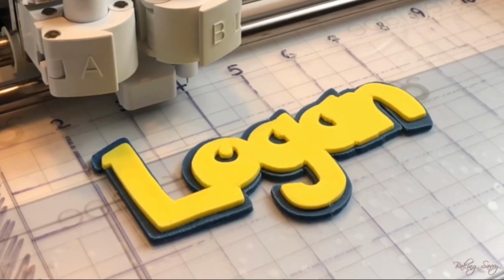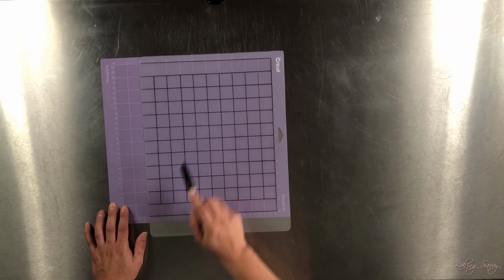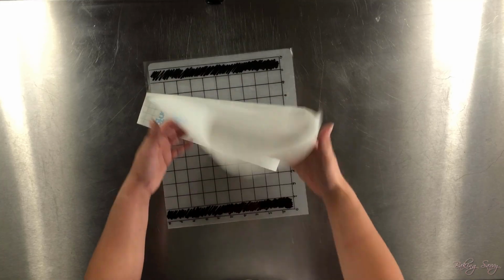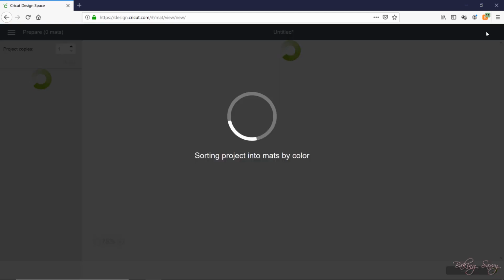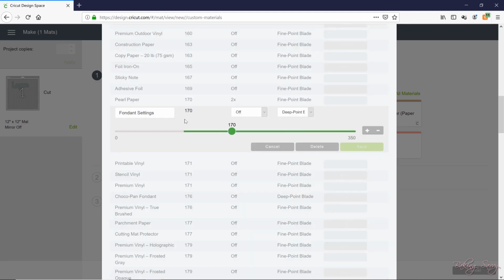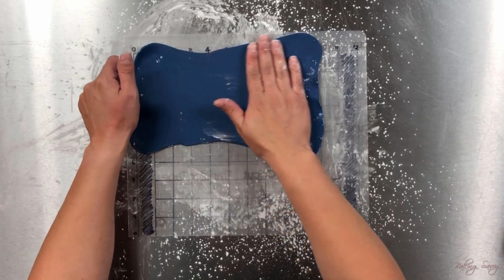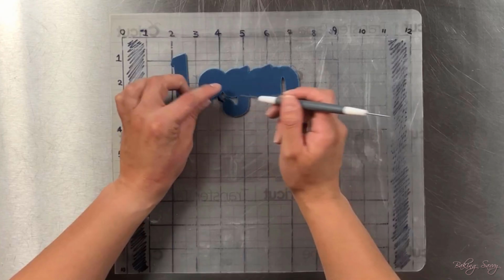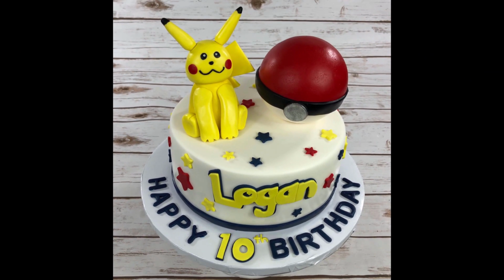Using a Cricut Machine with Fondant For Customized Designs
I received a lot of requests to make a video tutorial on how I used my Cricut machine to create a custom Pokemon Font name plate out of Fondant.

In this tutorial, I show you how to make your own “food safe” mat to use with fondant or gum paste, as well as the proper settings and adjustments that you need to make to your Cricut machine in order to make perfect cuts in your fondant.